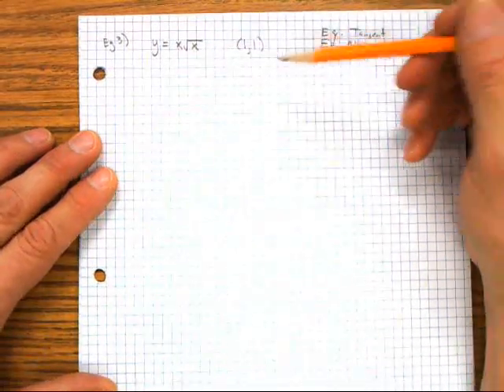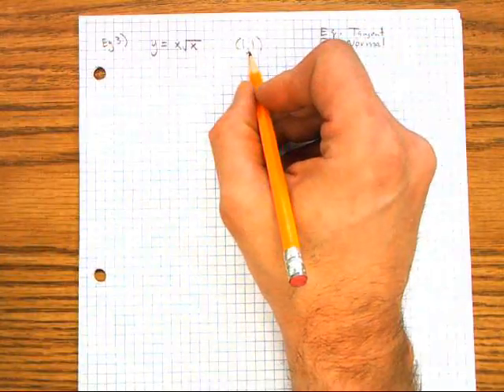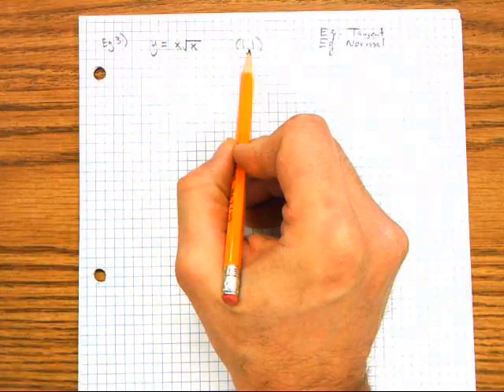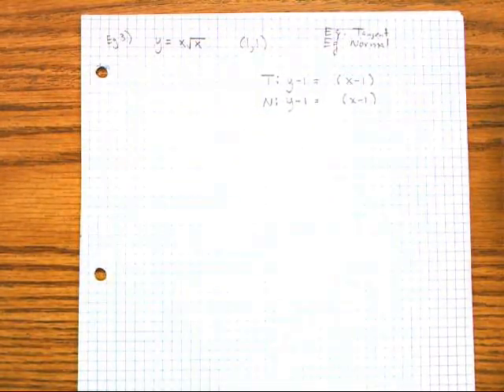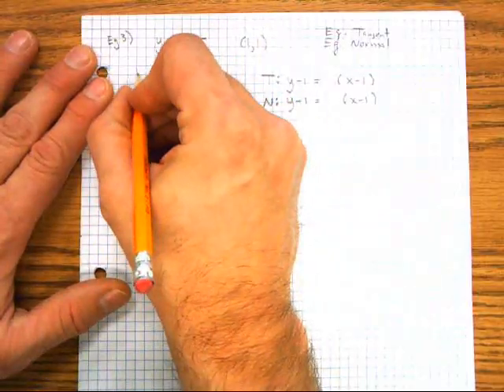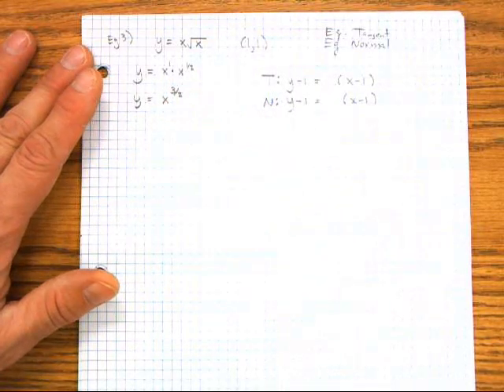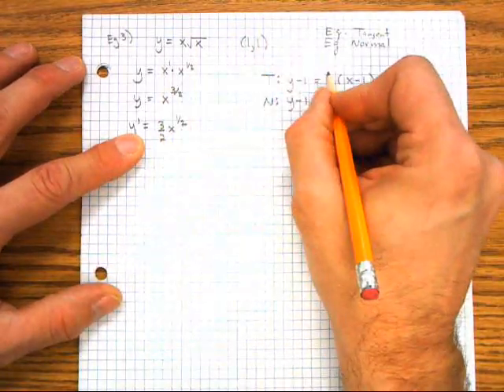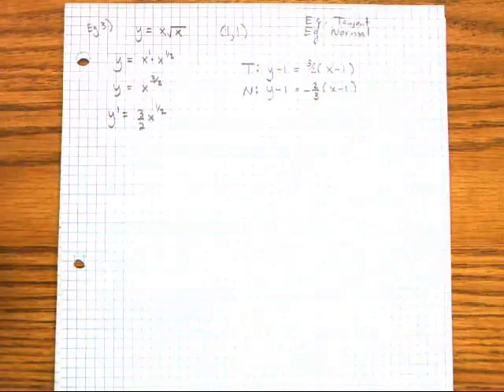Tangent & Normal Line Example: y = x(x)^(1/2) at (1,1)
In this calculus example, we find both the tangent line and the normal line to the curve y = x(x)^(1/2) at the point (1,1).

You’ll see step by step how to:
Differentiate the function to get the slope of the tangent line.
Use point-slope form to write the tangent line equation.
Find the perpendicular slope to write the normal line equation.
Put it all together into clean, final results.

This is a classic calculus problem that helps you practice derivatives and their application to a tangent line problem.

for step-by-step lessons, examples, and practice problems.